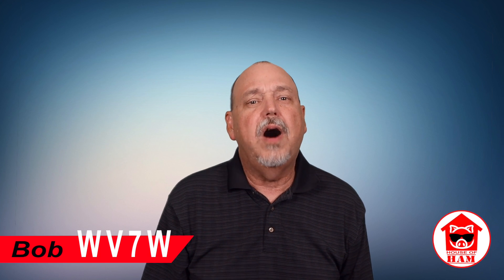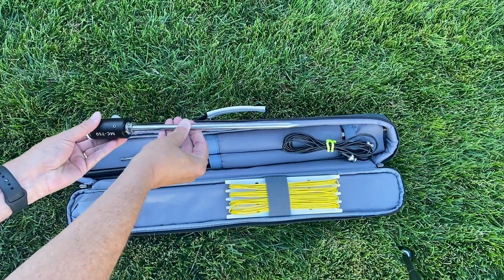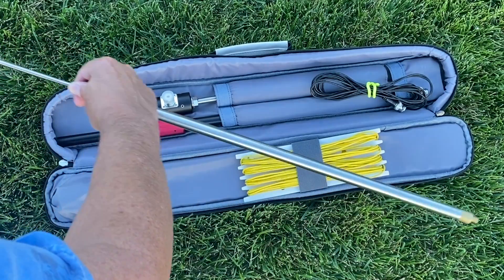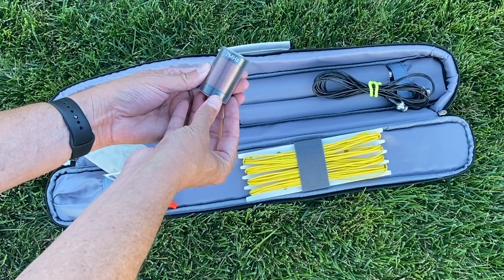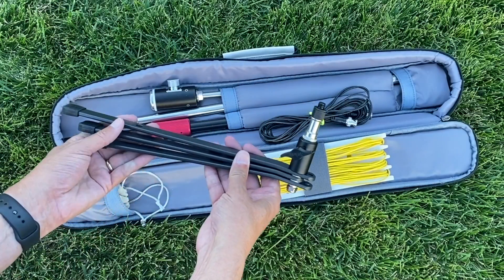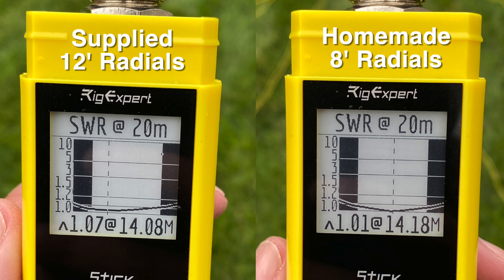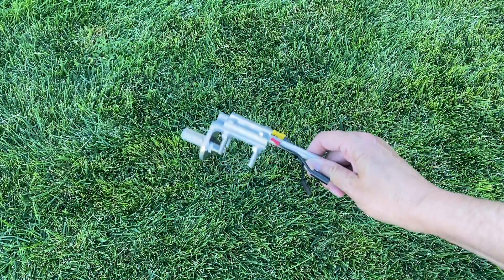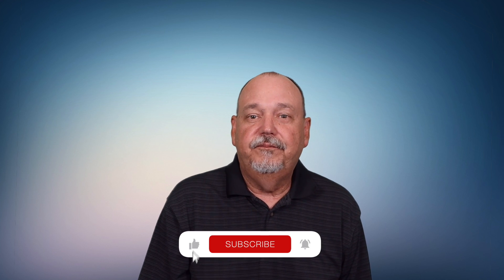Chelegance MC750 - Portable HF Antenna Review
Is the Chelegance MC-750 antenna right for you? I give a comprehensive overview of this antenna that is well suited for POTA and SOTA activators as well as those that want a quick to deploy HF antenna.